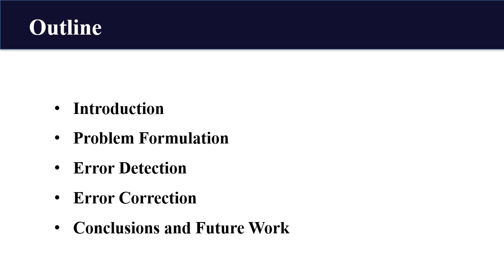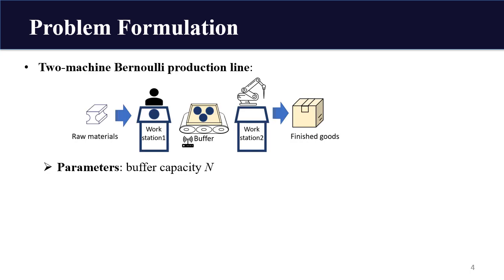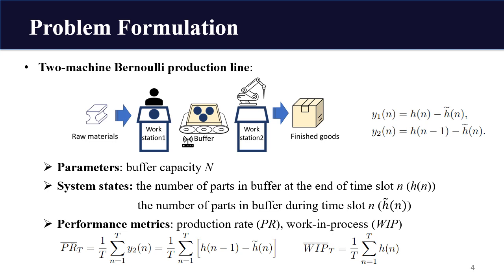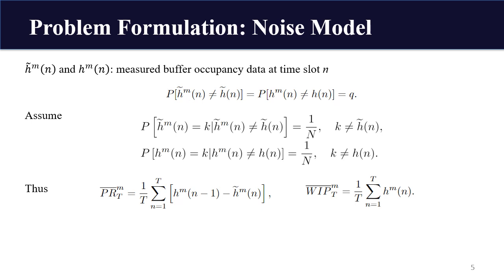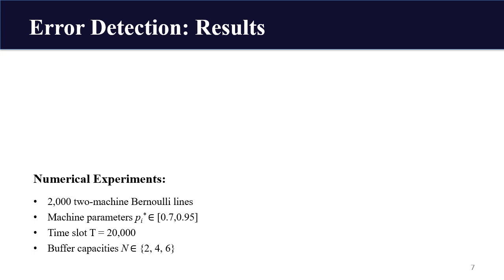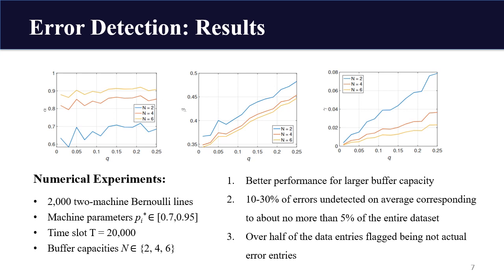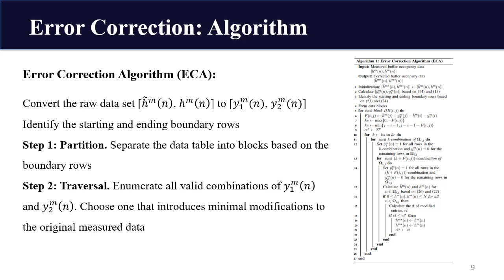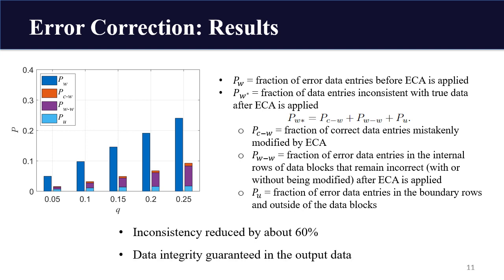Detection and Correction of Buffer Occupancy Data Error in Two Machine Bernoulli Serial Lines